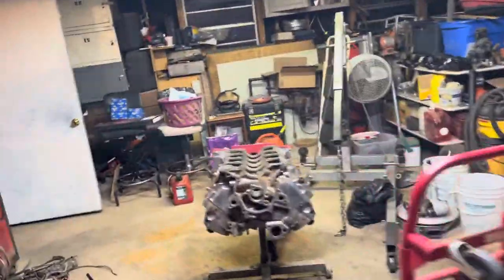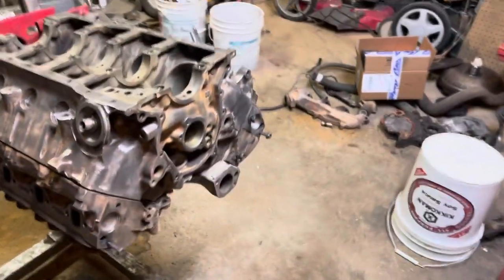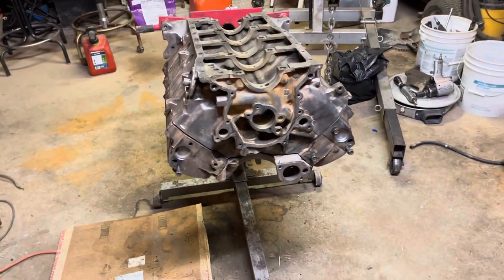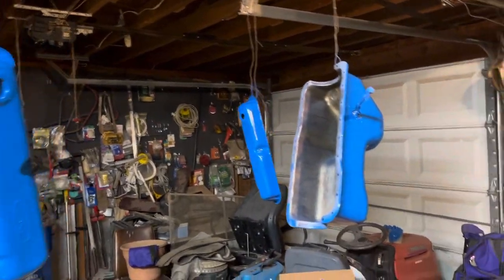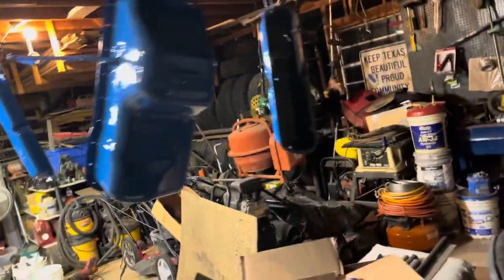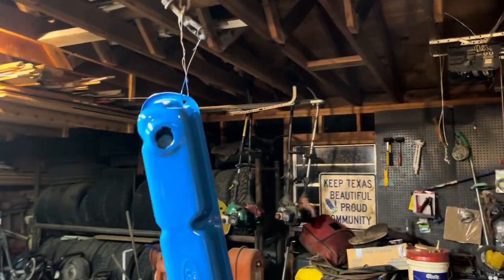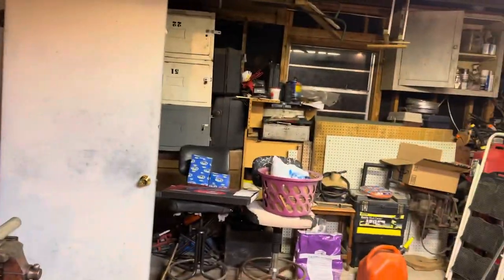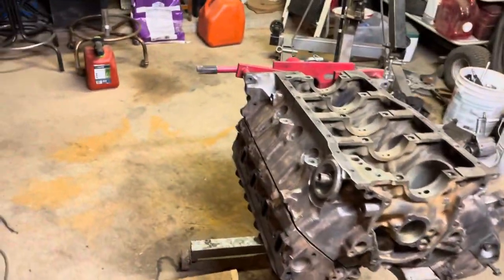1978 Dent side motor update.